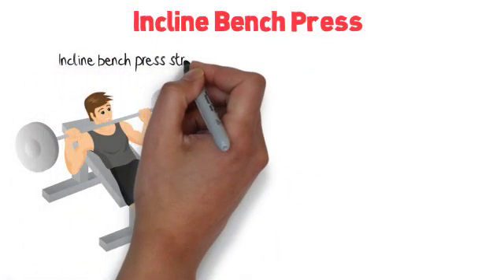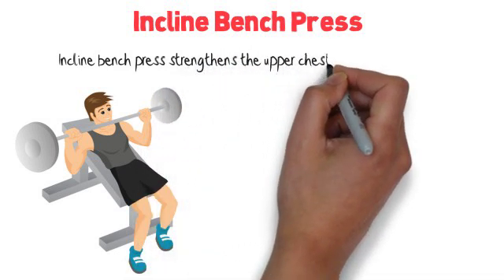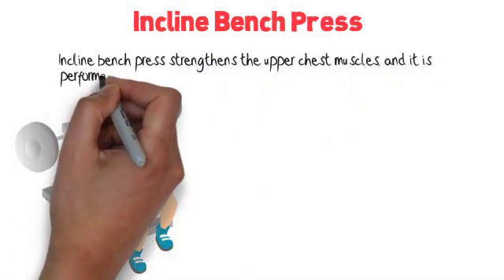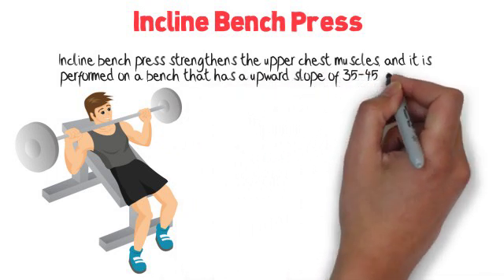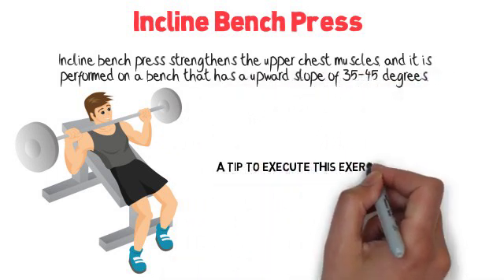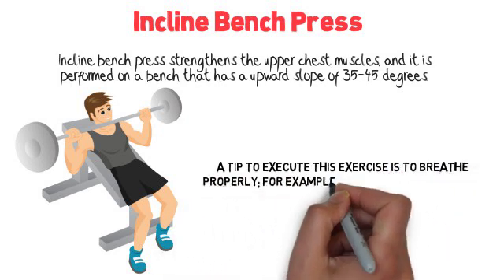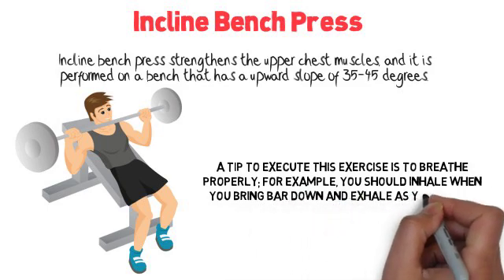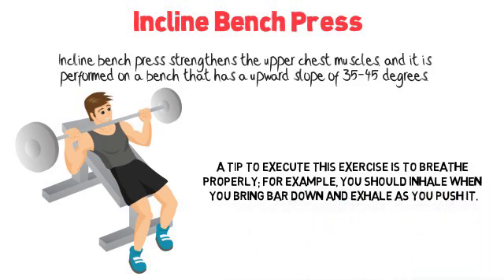Incline Bench Press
3. Bro science
Word of mouth ‘knowledge’ passed off as factual

Bro science in action: “Bro, you must take 50g of protein within 10 minutes of finishing your workout or it’ll be wasted.”

4. Bulking
The process of adding muscle mass to one’s body through strength training and nutrition.

How to use it: “Breakfast of champions this morning?” “Yeah, I’m bulking up – need the protein.”

5. Cheap reps
When muscle fatigue begins to set in or the weight is too heavy, some athletes employ improper form to make a lift, using surrounding muscle groups or even momentum to assist in the movement.

How to use it: “You’re getting lazy doing those cheat reps. Go hard or go home.”

6. Cutting
Stripping body fat while retaining maximum muscularity

How to use it: “Big night out Friday – it’s time to start cutting up.”

7. DOMS
Delayed onset of muscular soreness. That aching feeling you get days after a workout

How to use it: “Talk about sore. I’ve got a bad case of doms.”

8. Forced reps
Additional repetitions of an exercise performed with the help of a partner when you’re unable to do anymore reps on your own.

How to use it: “How many more forced reps you doing?” “I’m getting beasted today – give me more.”

9. Freak
A head turner bodybuilder with unreal muscle development. People usually stare at these individuals like a rare specimen unseen before in nature.

How to use it: “That guy was an incredible size/shape! He was a freak of nature.”

10. Full
The appearance of muscular tightness. The best competitive bodybuilders manage to look both full and shredded.

How to use it: “Look over there. That lad is full - he’s an absolute specimen.”

11. Gains
Dieting and training correctly to give you all kinds of gains!

How to use it: “Gains is what it’s all about - no pain, no gain.”

12. Guns
Pumped upper arm muscles, biceps and triceps.

How to use it: “Anyone want two tickets to the gun show?”

13. Isolation
A technique that focuses work on an individual muscle without secondary or assisting muscle groups being involved, which provides maximum muscle definition. A good example is the seated dumbbell concentration curl.

How to use it: “Isolation day and I’m ready to get a pump on.”

14. Judy Dench
Rhyming slang term for hench, someone strong-looking or muscular.

How to use it: “He looks well Judy”

15. Maxing out
Lifting heavy weights for one rep.

How to use it: “You maxing out today?” “I’m taking it to the limit and going big.”

16. Miring
Short for admiring. post work-out pose in front of the mirror and sharing the selfie on social media.

How to use it: “You ‘miring me? I’ve worked hard to achieve this.”

17. Muscle confusion
A technique to counteract the slowing of growth when muscles adapt to the training demands placed upon them. to keep growing and getting stronger, a bodybuilder needs to vary his/her sets, reps, rest, weight used and exercise angles during each workout.

How to use it: “My muscles are confused, but I’m not – I’m gonna be Dench this time next year.”

18. Newbie
A person new to the gym environment with no experience of equipment and lacking in fitness and technique.

How to use it: “Look at that total newbie. All the gear and no idea.”

19. Prepping
The process of dieting and training to get shredded for a competition.

How to use it: “Time to start prepping my meals.”

20. Progressive overload
Gradually adding more resistance during training exercises as your strength increases.

How to use it: “It’s progressive overload time - I’m gonna stack and go!”

21. Skull crusher
The lying French press, in which you lower a barbell from full extension above your head down to your forehead and then extend at the elbows to press it back up

How to use it: “Whoa, you’re about to do a Skull Crusher – I’m gonna spot you.”

22. Stacking
Adding more weights to your workout in order to set your personal best, build strength and increase muscle mass.

How to use it: “Get 'em stacked.”

23. Swollen
Having large, well-developed muscles.

How to use it: “Bro, you look swollen today.”

24. V-taper
The term used to describe the so-called bodybuilding look which requires the athlete to have wide shoulders, big back and small mid-section. When that look is achieved the outlines of the torso form the letter “v”.

How to use it: “That guy over there has the best V-Taper I’ve ever seen.”

25. Vascular You can build muscle at home with the right equipment and the correct program planning. So there you can follow an evenly effective bodybuilding program from the comfort of your home without having to step into a gym.